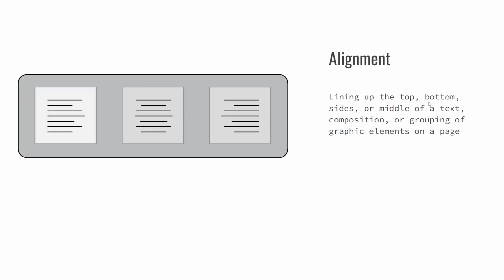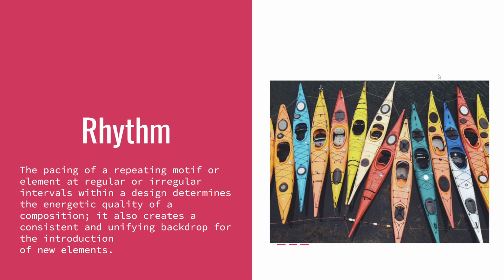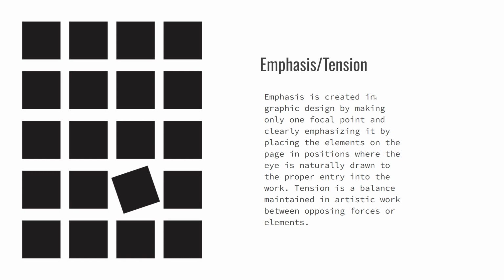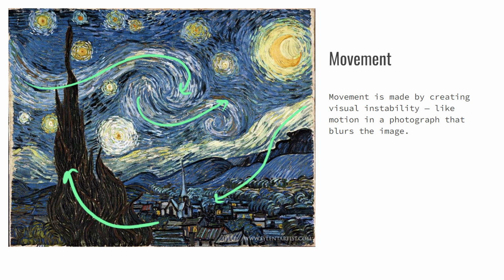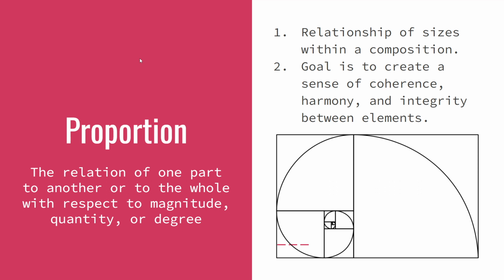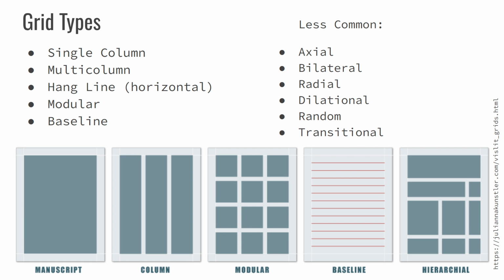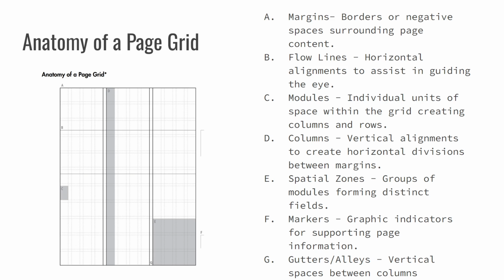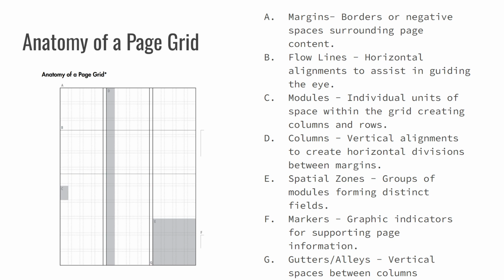Composition and Organization